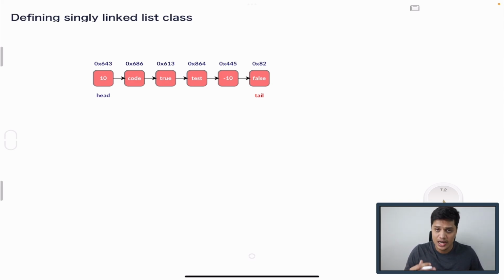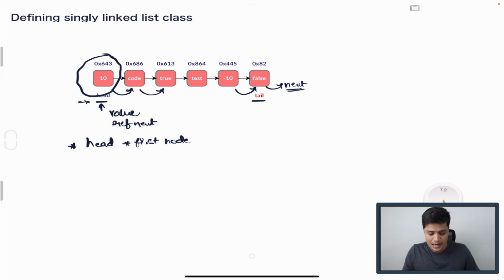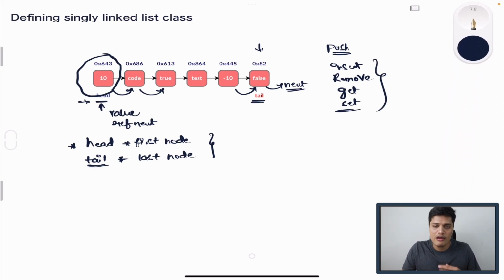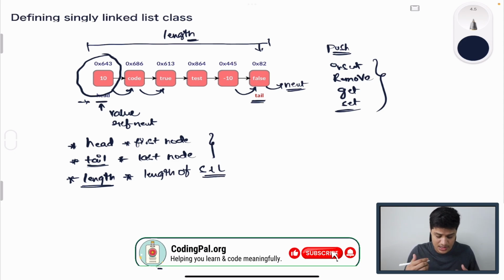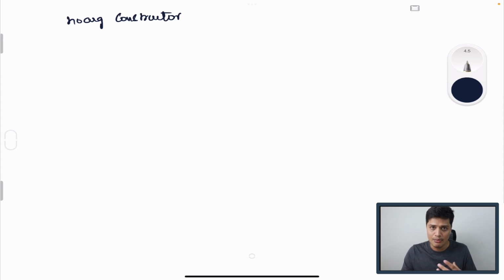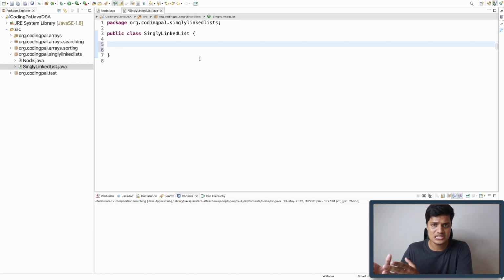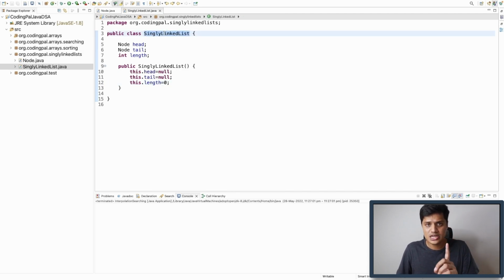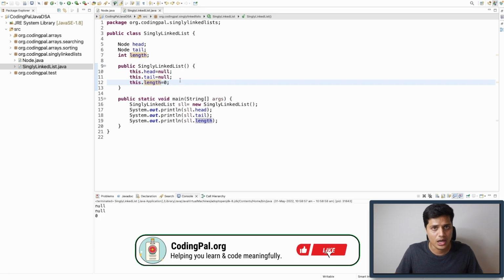Singly linked list class structure and Java implementation || CodingPal.org || DSA from scratch